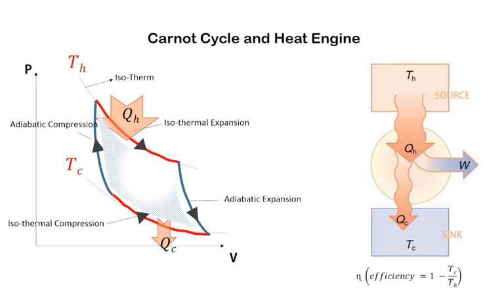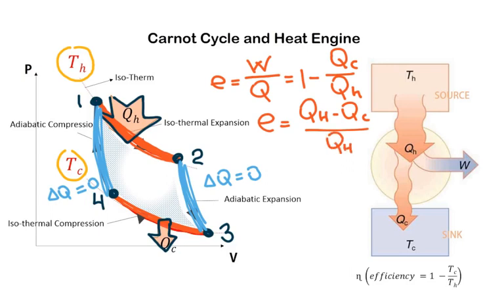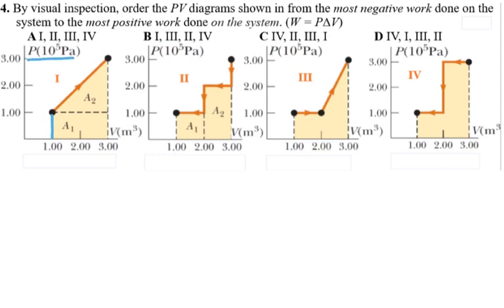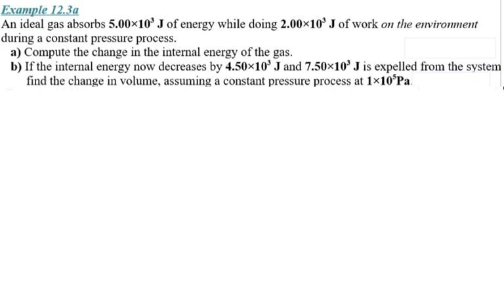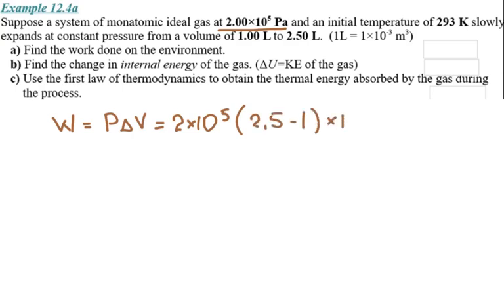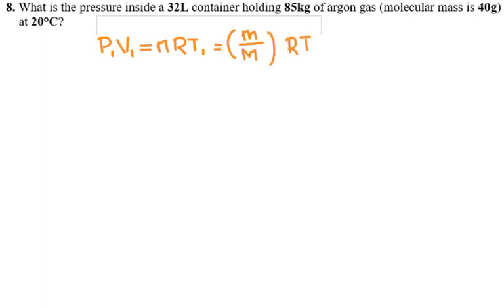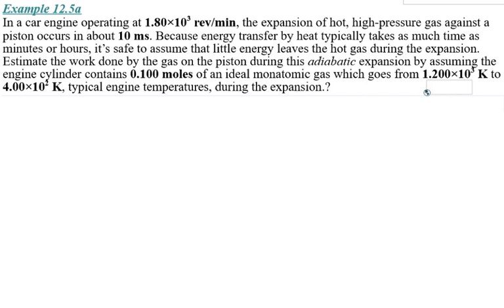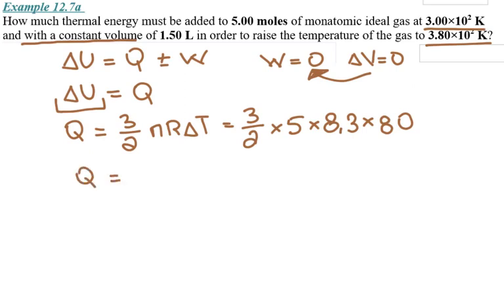AP Physics 2 - Laws Of Thermodynamics 2 - Introduction To Carnot Engine